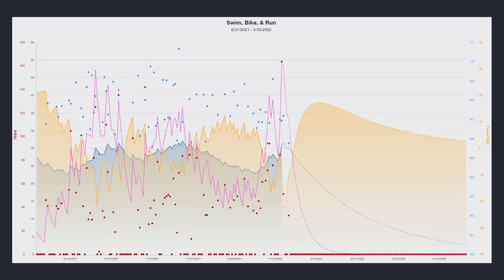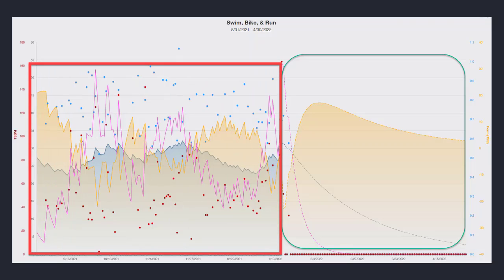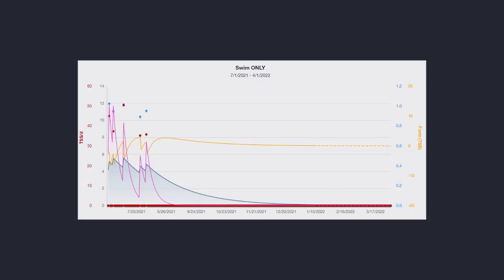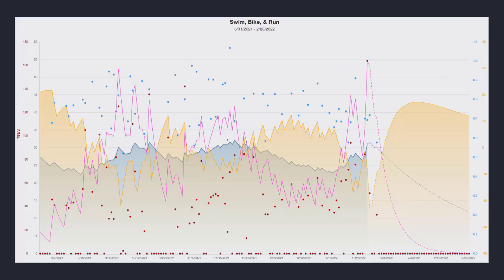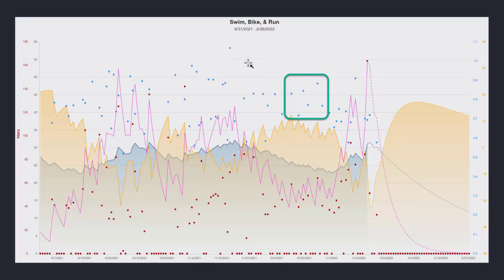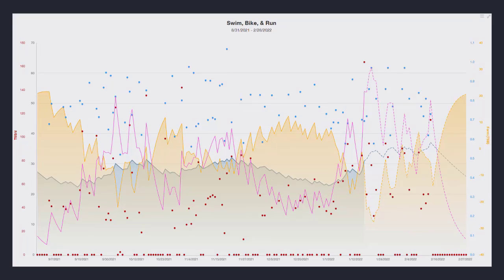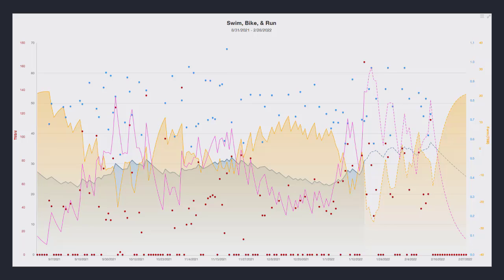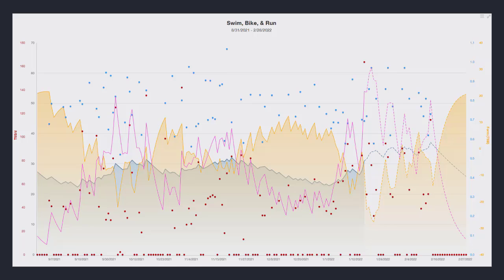Viewing/Understanding Your Dashboard